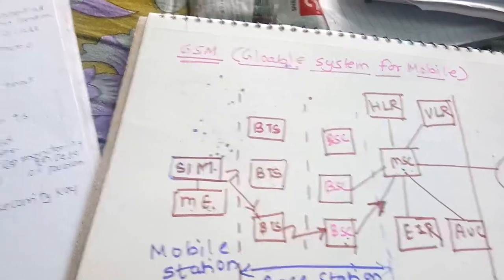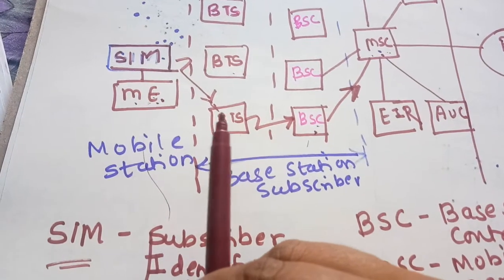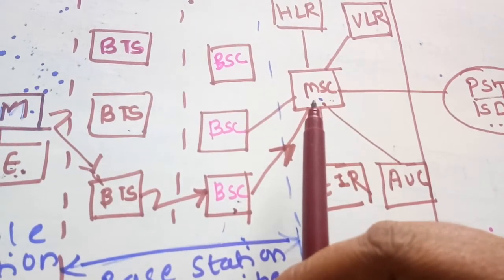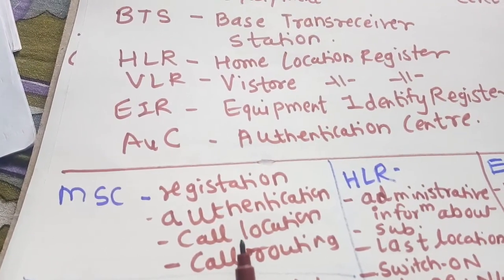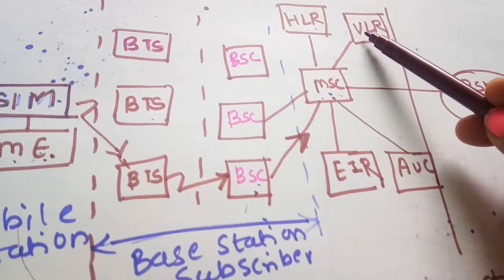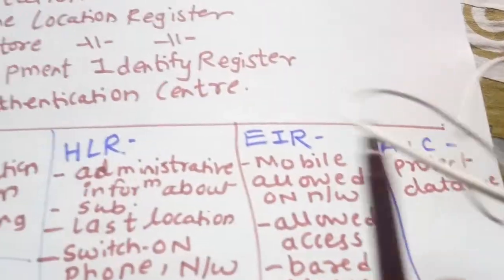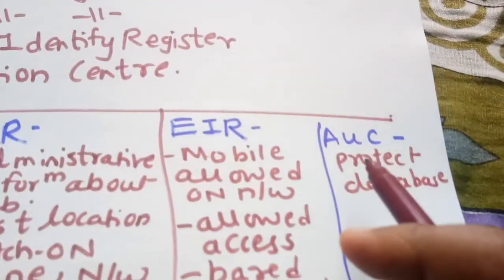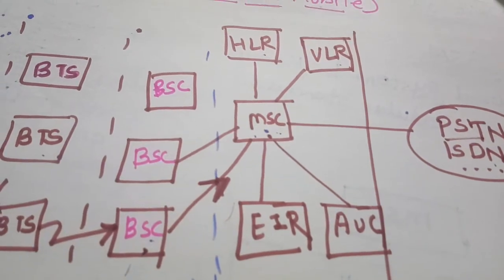GSM architecture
The GSM architecture consists of three major interconnected subsystems that interact with themselves and with users through certain network interface. The subsystems are Base Station Subsystem (BSS), Network Switching Subsystem (NSS) and Operational Support Subsystem (OSS). Mobile Station (MS) is also a subsystem but it is considered as a part of BSS.